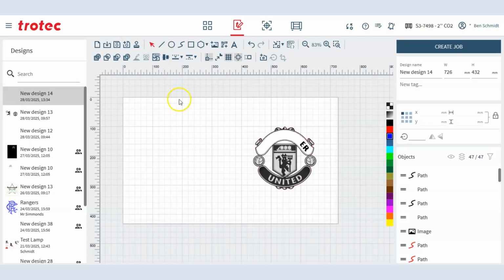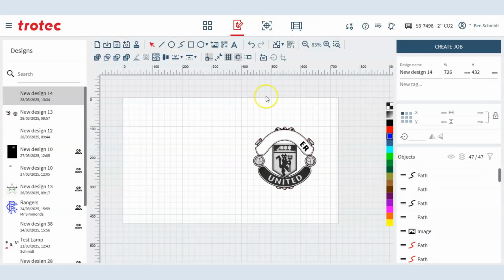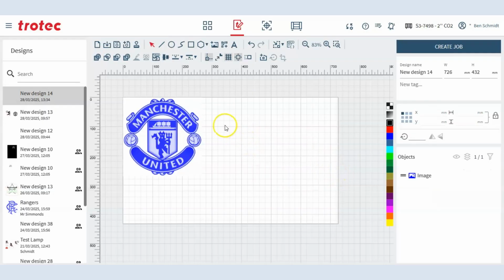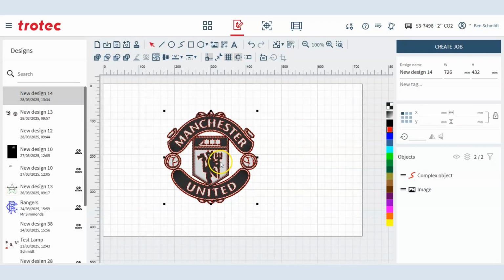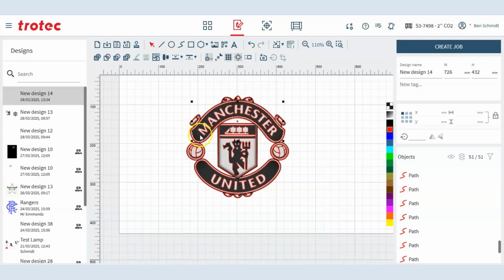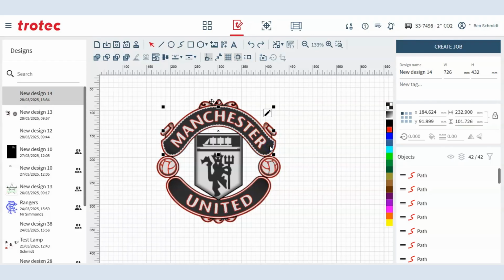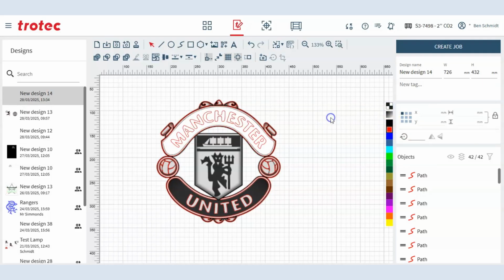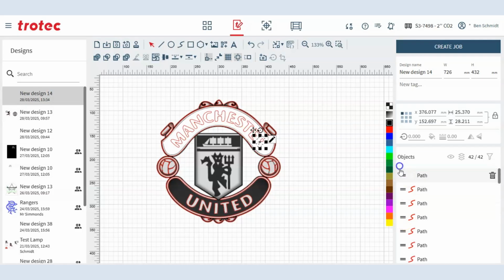Ruby edit detailed image